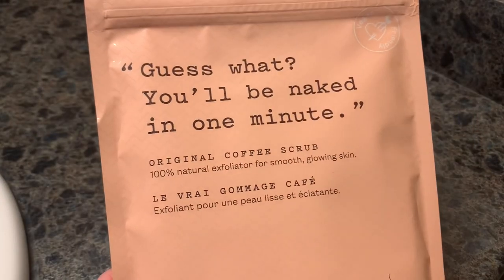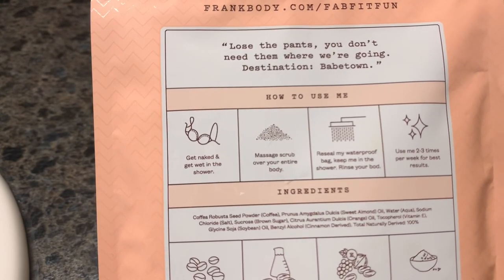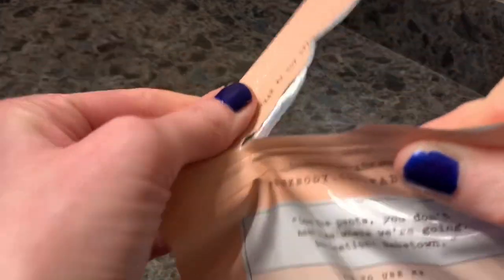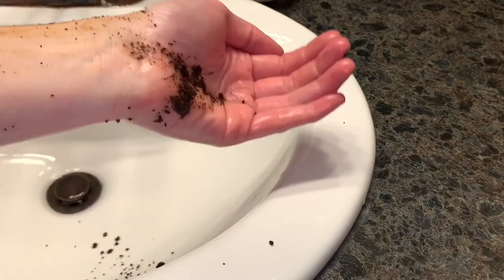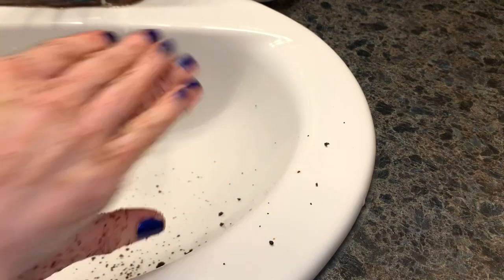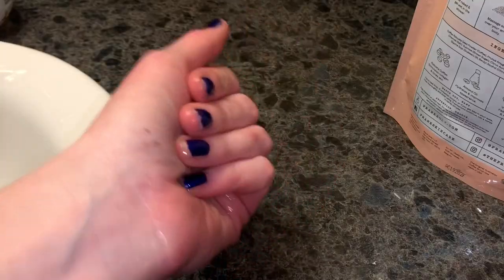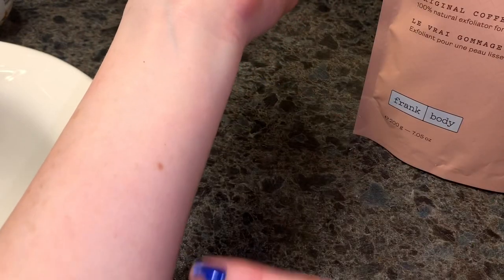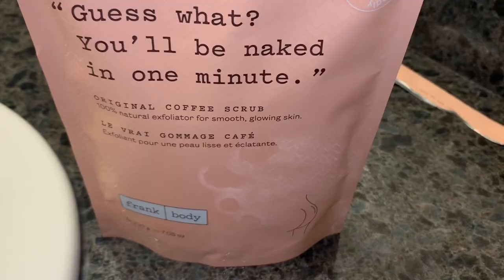FRANK BODY ORIGINAL COFFEE BODY SCRUB DEMO & REVIEW (from FABFITFUN Winter 2019 2020)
SHARING A REVIEW & DEMO OF FRANK BODY ORIGINAL COFFEE BODY SCRUB!

Good Vibes,
Jen